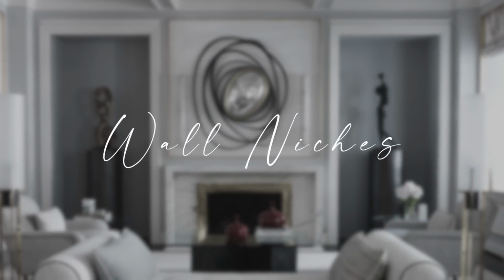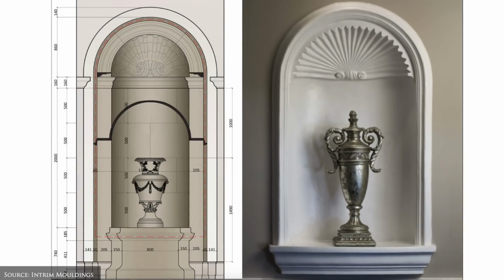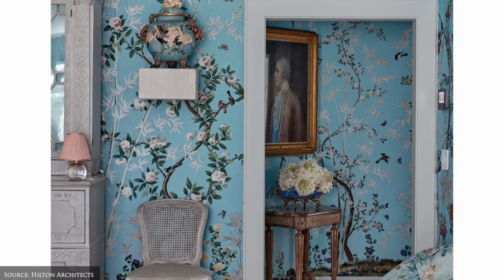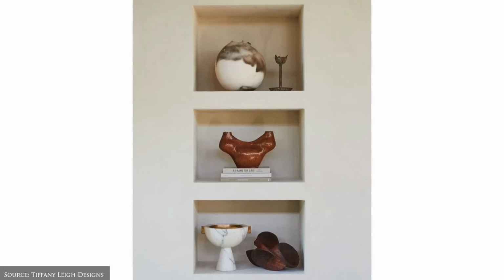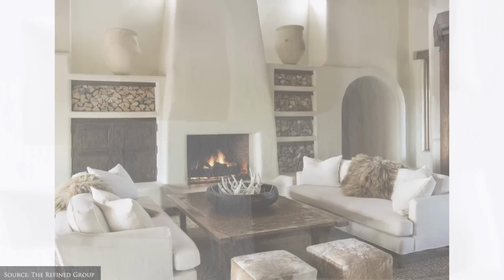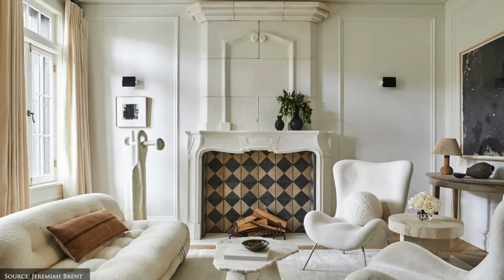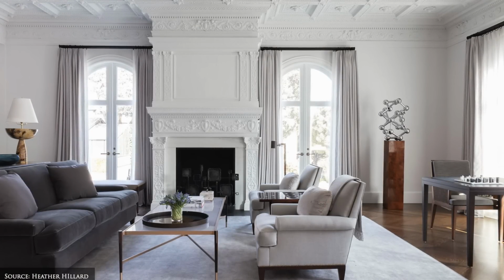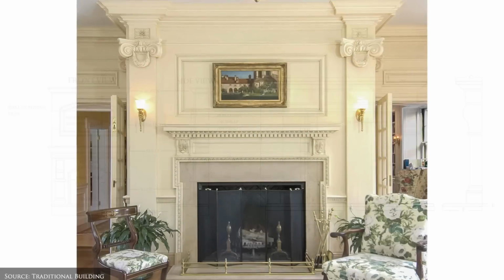5 Architectural Detail Tips for Classic Interiors | Part 2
How to Design Classic Interiors
Welcome back to Suzie Anderson Home, today is Part 2 of the classic aesthetic. As mentioned in Part 1, homes infused with classic design elements of beauty and ornamentation are timeless, elegant, and rich in character.

⏰ Timecodes ⏰:
0:00 Introduction
0:48 Windows and Doors
1:11 Window Styles
3:29 Door Styles
6:38 Wall Niches
9:00 Flooring
11:54 Mantels and Fireplaces
14:42 Staircases
17:28 Outro

More than A Dinner: Magnus Ringblom Quartet
Clear as an Autumn Night: Martin Landstrom

"The beauty is in the detail" - It is at the heart of what we do!  At Suzie Anderson Home we believe it is the little things in life that mean the most. Our desire is to inspire you to create a home you love